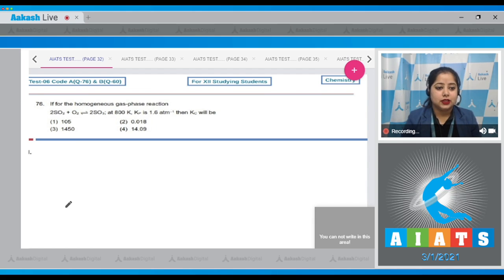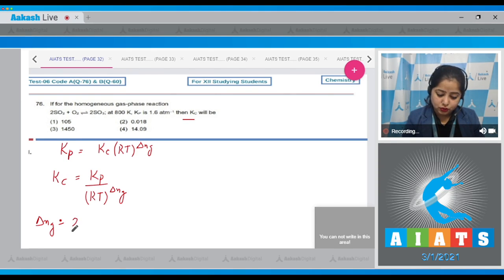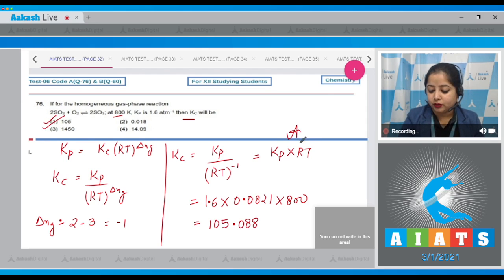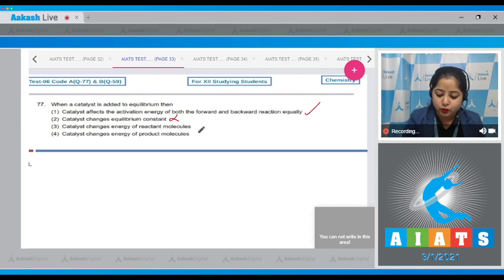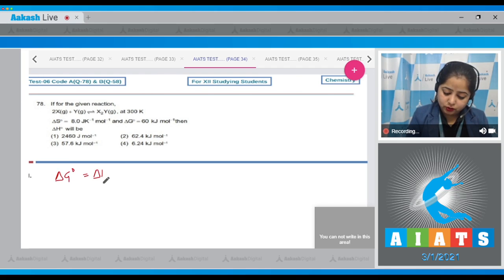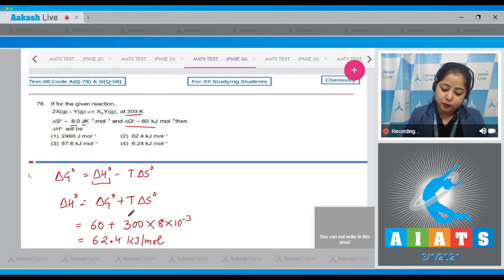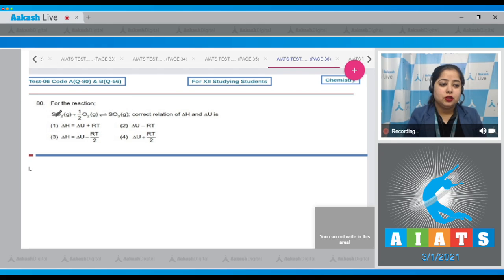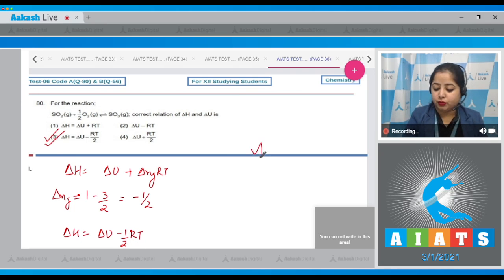AIATS TEST 6 code A&B For XII Studying Students CHEMISTRY MEDICAL 2020 Q 76 to 80 mp4